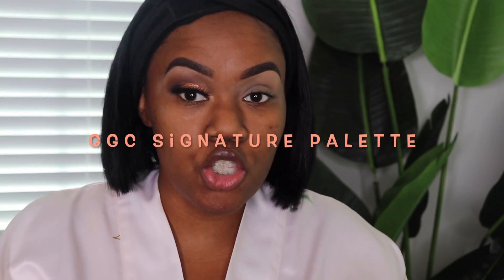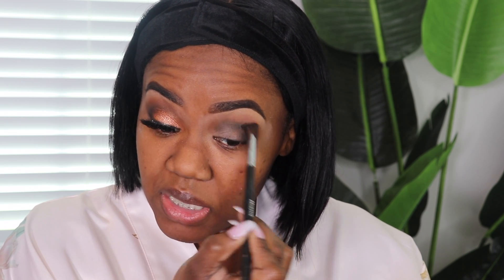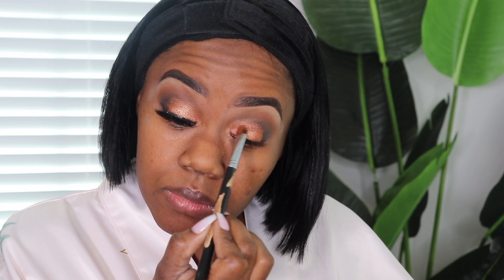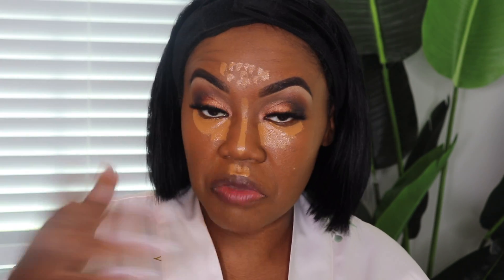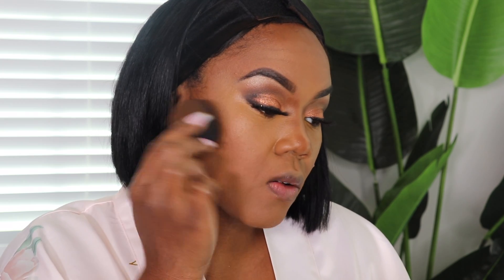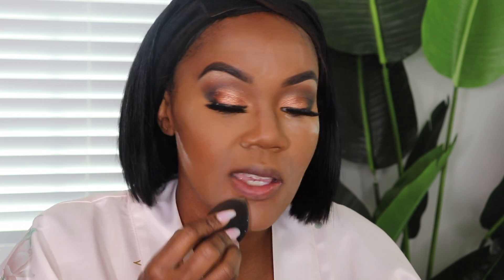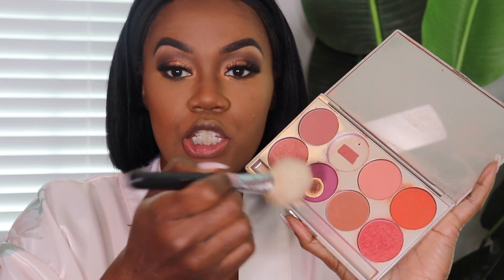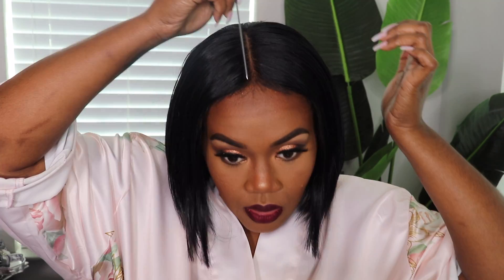GRWM: Fall Glam Tutorial Makeup + Hair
Hey beauties! Today were doing a "Get Ready With Me" fall glam tutorial makeup + hair! I know this video is a bit lengthy but let me know if you like more detailed tutorials like this or if you prefer shorter videos.

Hair: GlamByNita.com
Face Details.

What I use to film:
lightening power cord
Birds of Paradise Plant